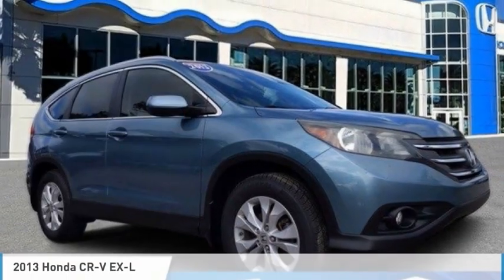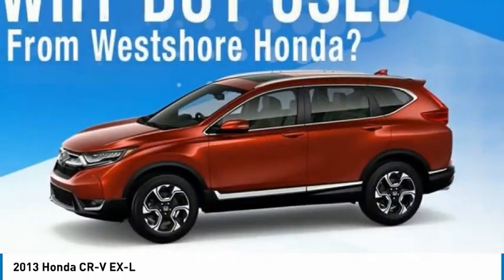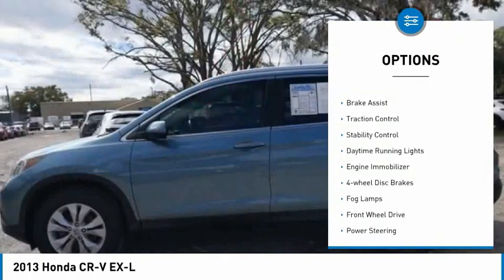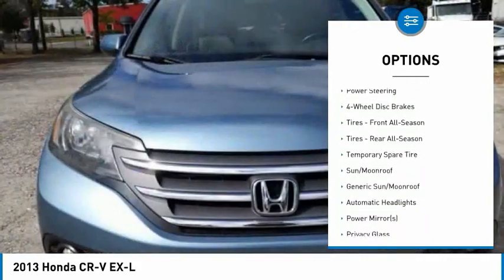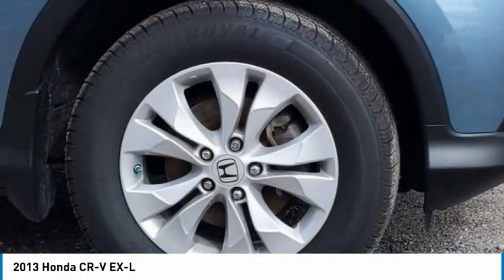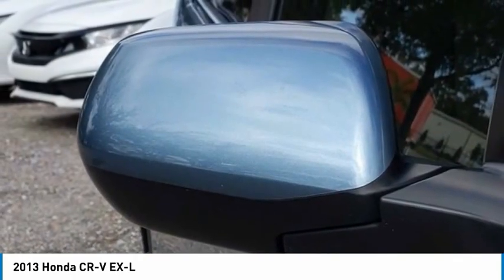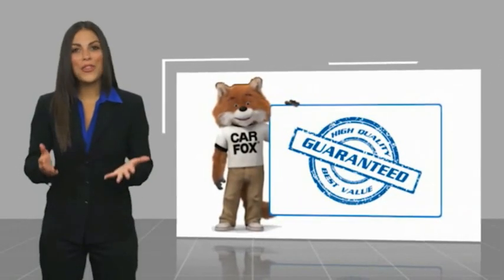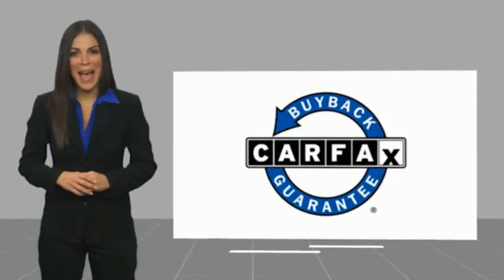2013 Honda CR-V L006328B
2013 Honda CR-V EX-L

POWER MOONROOF, BLUETOOTH, BACKUP CAMERA, HEATED LEATHER BUCKET SEATS, POWER DRIVER FRONT SEAT, STEERING WHEEL MOUNTED AUDIO CONTROLS, 2.4L I4 DOHC 16V I-VTEC, 23/31 CITY/HIGHWAY MPG!!!Awards:* 2013 KBB.com Brand Image AwardsKelley Blue Book Brand Image Awards are based on the Brand Watch(tm) study from Kelley Blue Book Market Intelligence. Award calculated among non-luxury shoppers. Kelley Blue Book is a registered trademark of Kelley Blue Book Co., Inc. Reviews:* Lots of room for passengers and cargo; high fuel economy; user-friendly controls; ample tech and family-friendly features; top crash test scores. Source: Edmunds* If you're looking for simple, dependable transportation in a vehicle that can handle snow and mud as efficiently as it does a day of cruising yard sales, the 2013 Honda CR-V is an excellent choice. Need more reasons? There's good fuel economy, a reasonable price and lots of standard equipment. We are located at 2522 N. Dale Mabry Hwy, Tampa FL 33607.